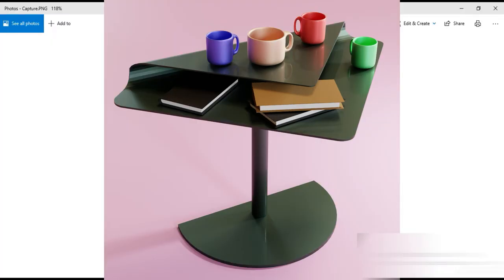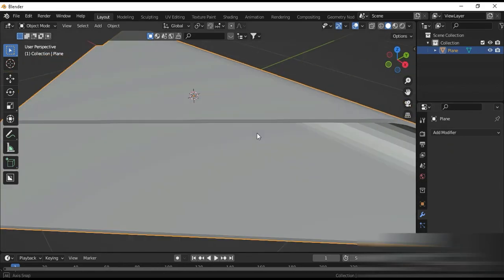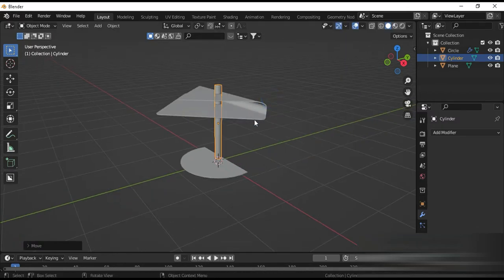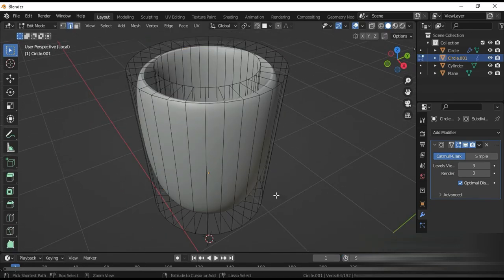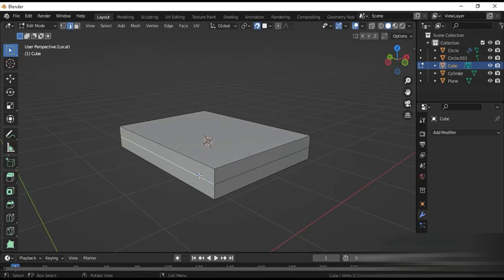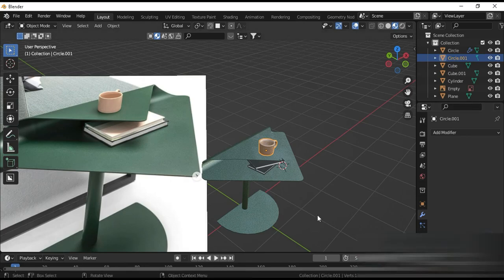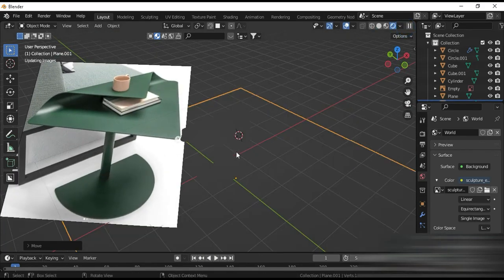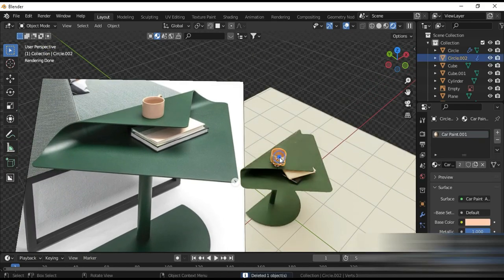organic Coffee table in blender | 3d product modelling